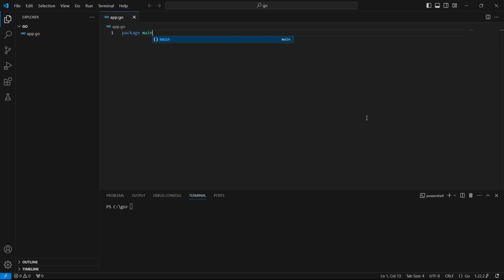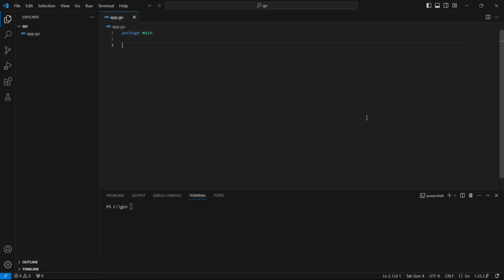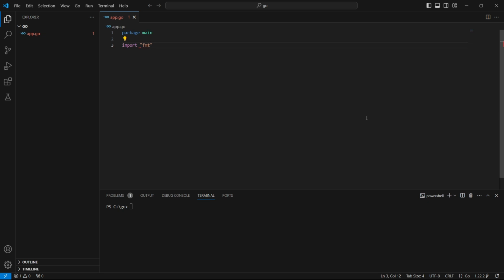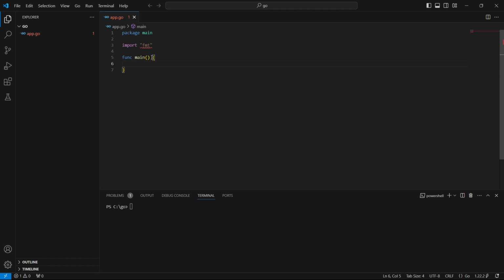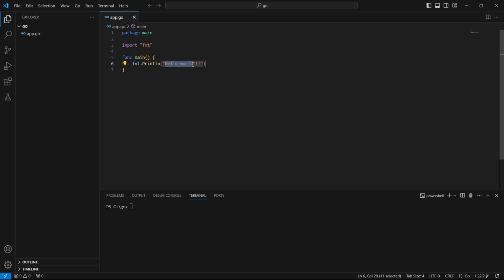Getting Started with Go (Golang): Writing Your First Hello World Program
In this beginner-friendly video lesson, we'll guide you through writing your very first program in Go - the classic "Hello, World!" script.